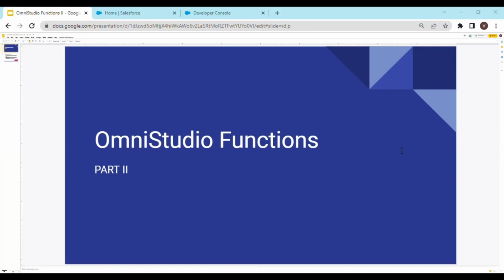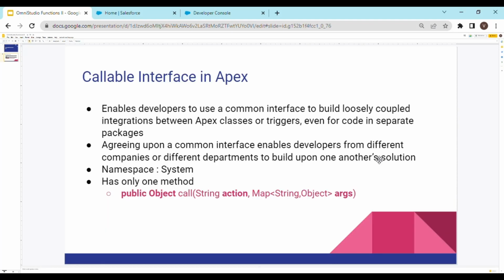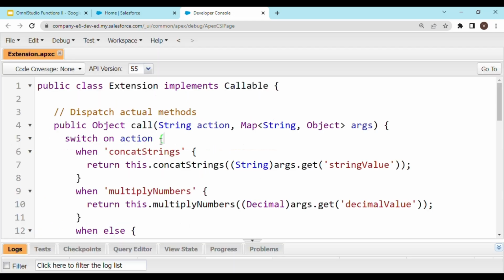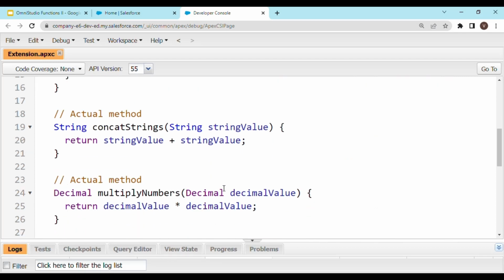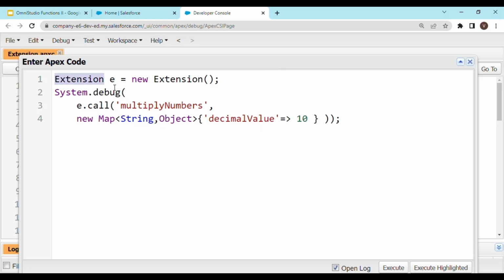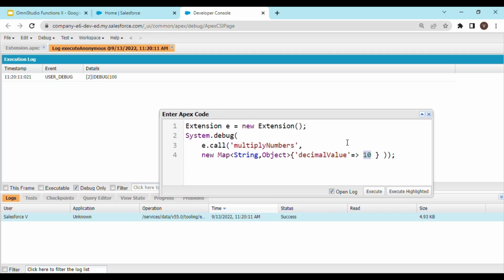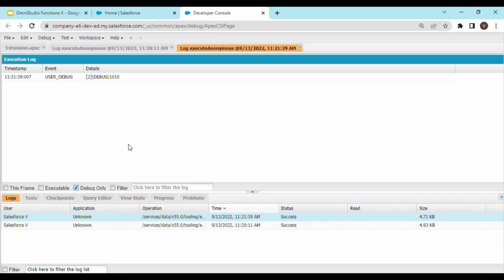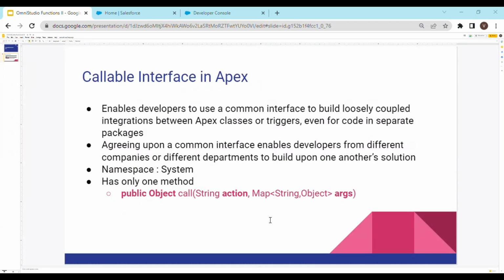OmniStudio Functions | OmniStudio Formulas | Apex Callable Interface | Custom Function | Part 2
Hey Everyone,

In this video we are going to see  the Salesforce Callable interface usage.
We are going to see a demo of how to implement the callable interface in apex. This video would be helpful to understand custom function invocation in OmniStudio Dataraptor Transfrom.